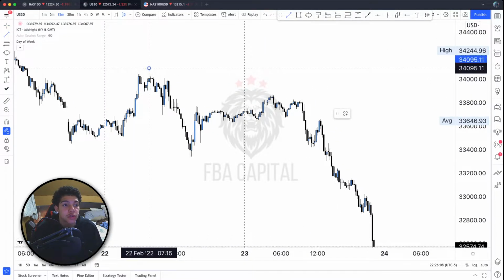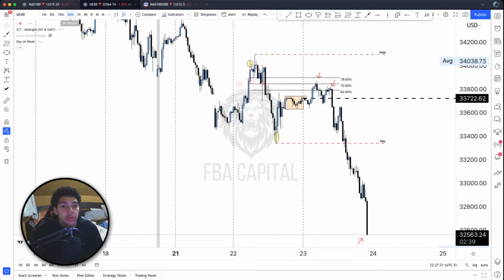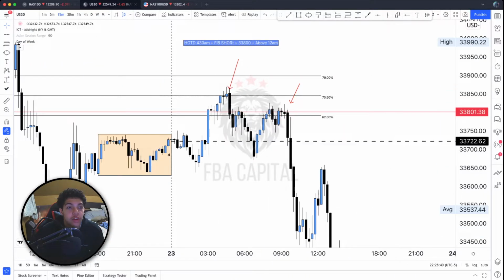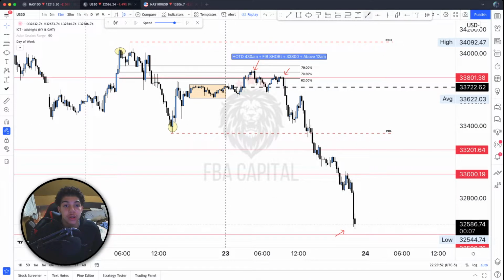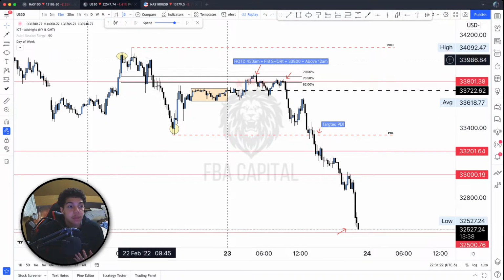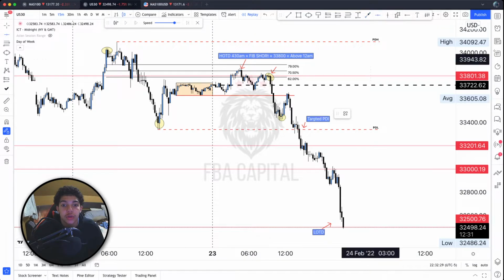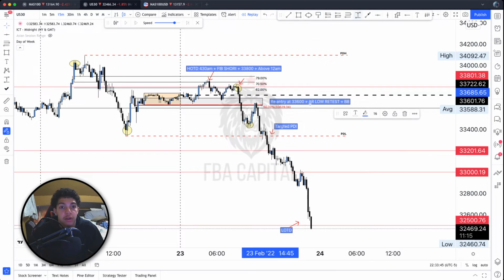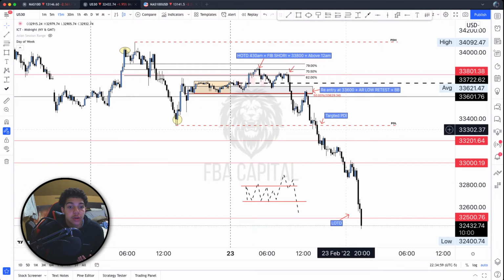Feb 23rd 2022 US30 Daily Range Case Study